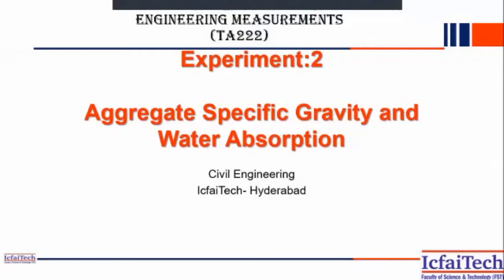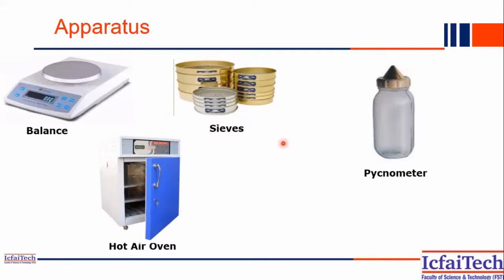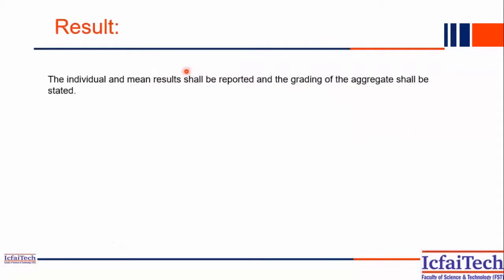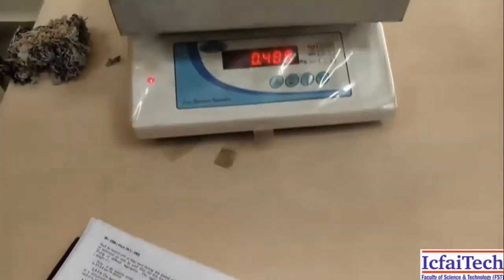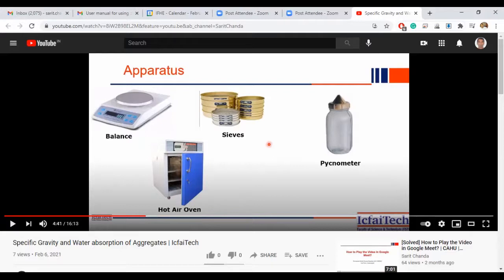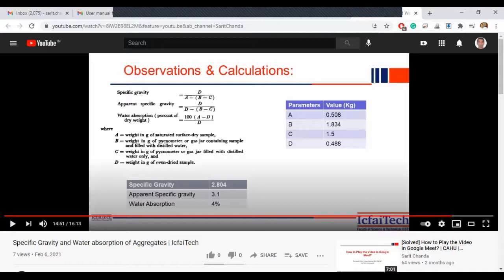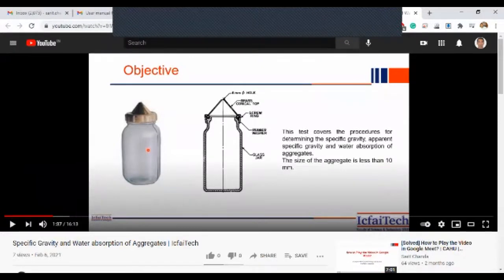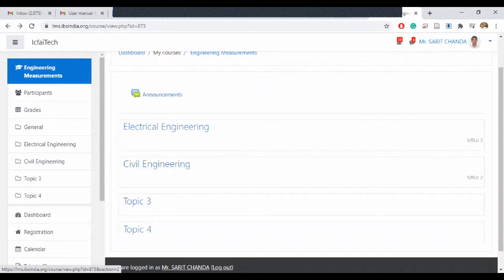Engineering Measurement Class 2 | Civil